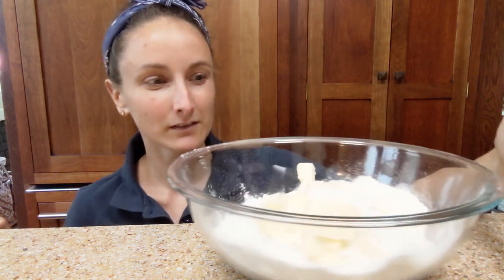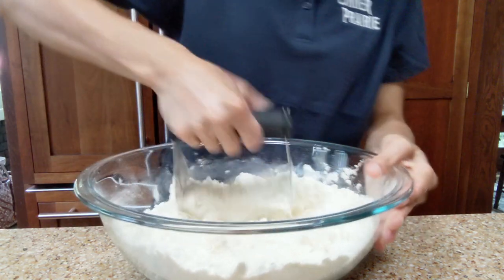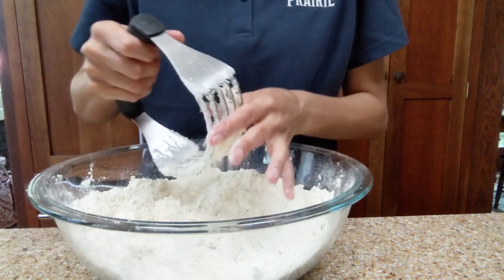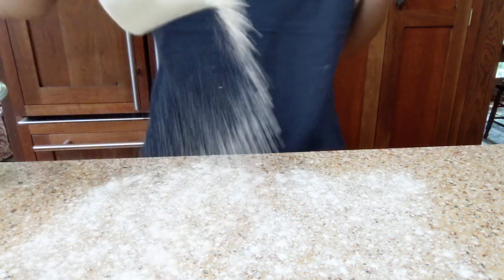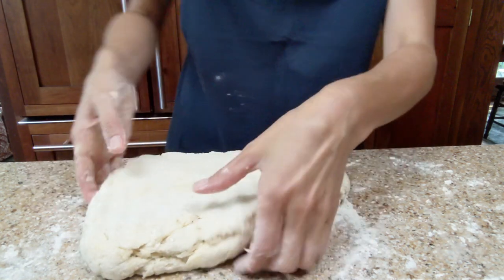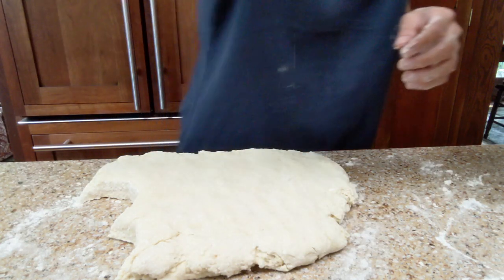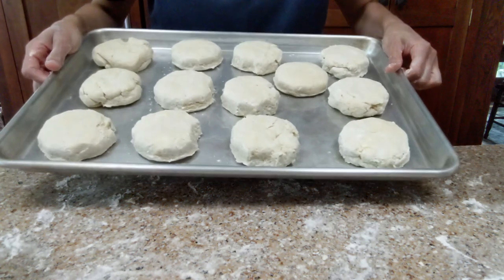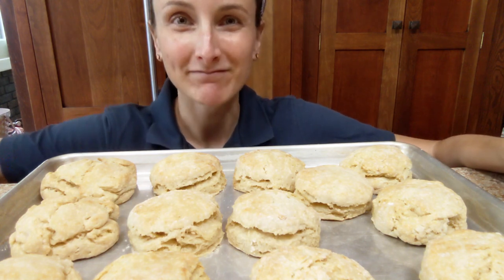Conner Prairie - Sourdough Diaries - Sourdough Biscuits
Sourdough Biscuits
Yield 12

4 cups all-purpose flour
1 cup cold butter
1 Tbsp. baking powder
1 tsp. baking soda
1/2 tsp. salt
1 cup buttermilk (or any other type of milk + 1 tsp. white vinegar)
1 cup sourdough starter

In a large bowl, combine the flour, butter, baking powder, baking soda and salt.  With a pastry cutter, cut the butter into the flour until the butter is in pea-sized or smaller pieces.  (If you don't have a pastry cutter, rub the butter into the flour mixture with your fingertips until the mixture resembles coarse sand or quick-cooking oats, and then put it in the fridge to chill for 15 minutes.)

In a separate bowl, whisk together the sourdough starter and the buttermilk until blended.  Pour this into the flour mixture, and fold all of the ingredients together with a spoon or spatula being careful not to over mix.  It will come together into a loose ball.

Preheat your oven to 400 degrees.  Lightly grease a baking sheet, and set it aside.  Flour a clean work surface, and turn out the dough.  With floured hands, gently bring the dough together into a two inch thick disk.  Fold the dough in half, and gently pat it out to two inches thick again.  If your dough is still loose, fold and pat it out another time.  Finally, pat out the dough to one inch in thickness, and use a biscuit cutter or a glass to cut the dough into rounds OR simply cut the dough into 12 squares.  (There are no rules against square biscuits.)  Place the biscuits one inch apart on the baking sheet, and bake for about 12 minutes or until the tops are lightly golden. Allow them to cool before storing in an air-tight container. They freeze well. Enjoy!